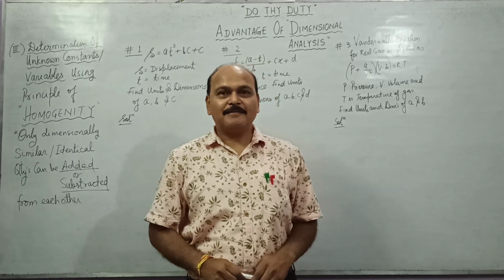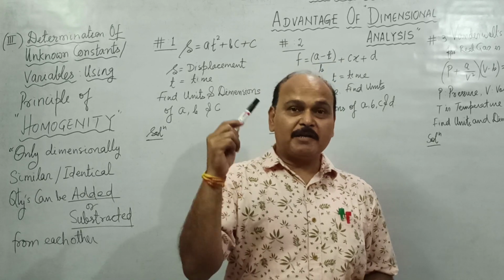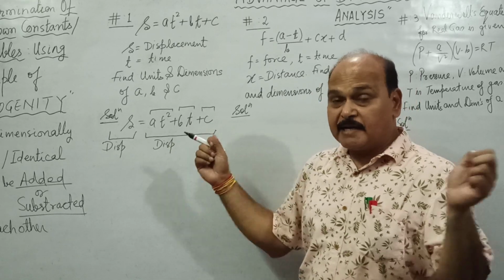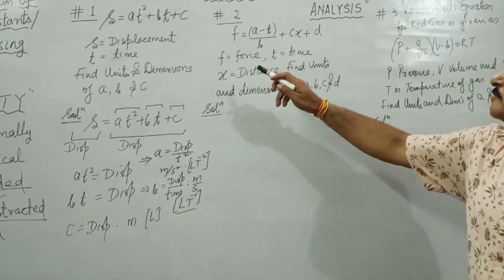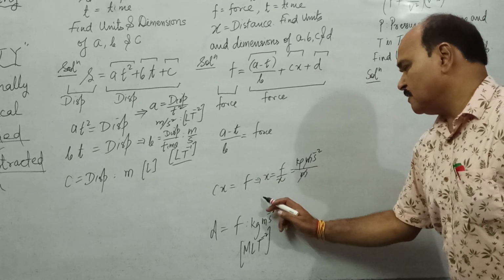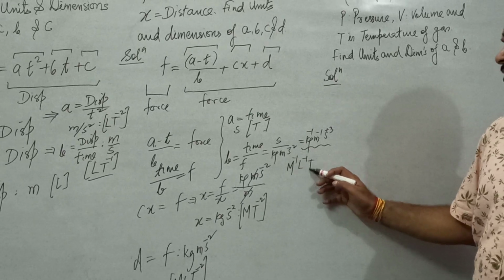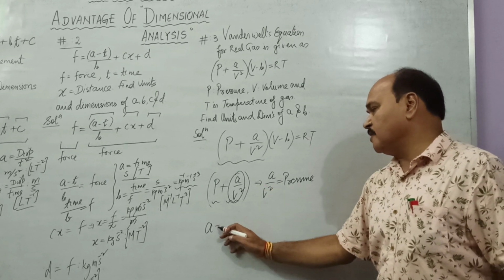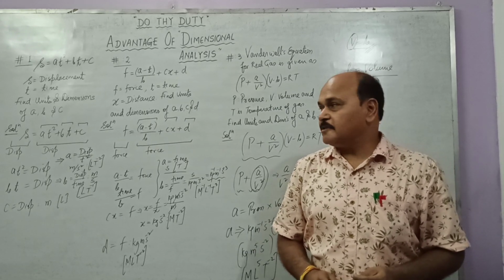DP Singh CMS 09(XI): Principle of Homogeneity for determination of unknown Quantities